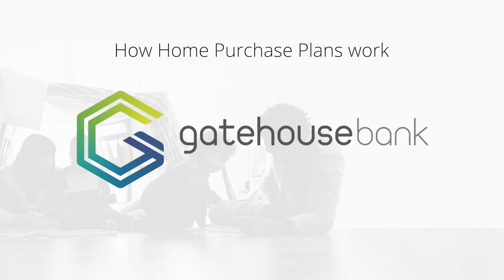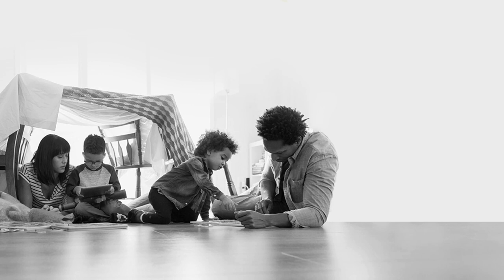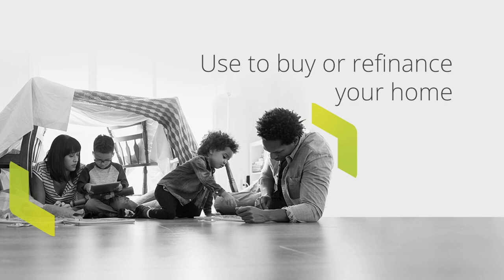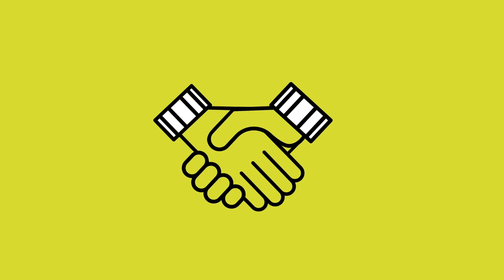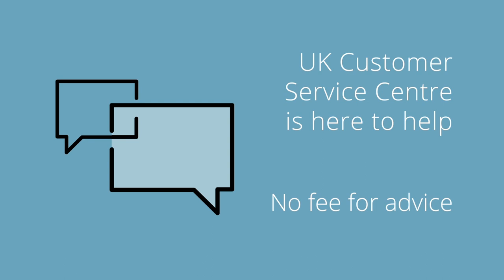Gatehouse Bank - Our Home Purchase Plans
Our home purchase plans offer you a Shariah-compliant alternative to a mainstream mortgage, with competitive rates and an ethical approach. Our video explains how home purchase plans work.